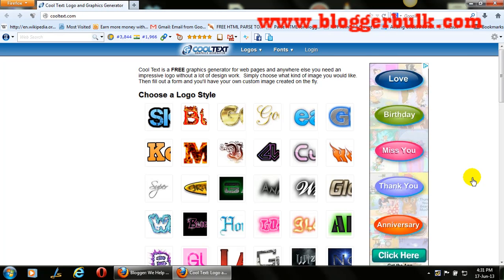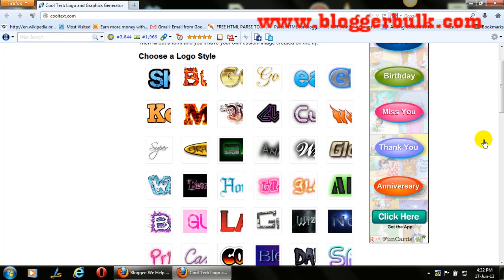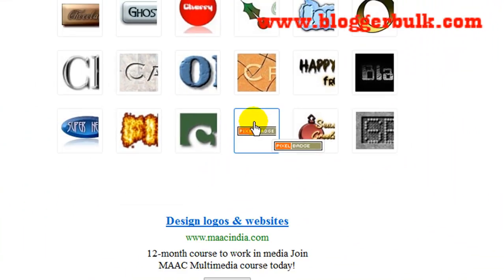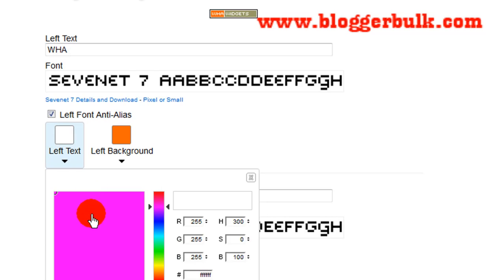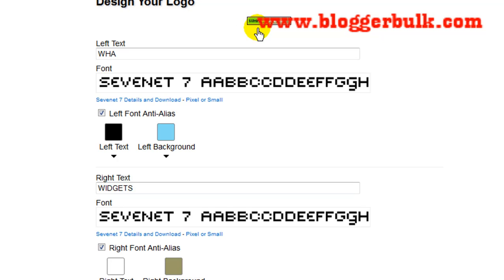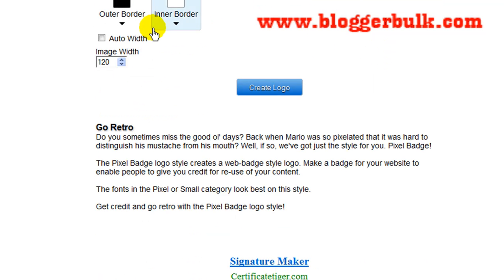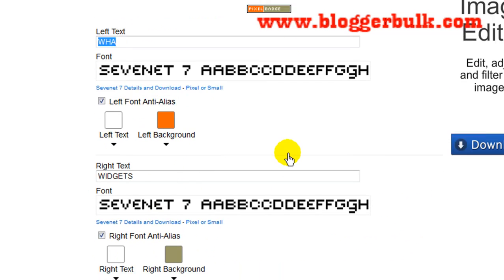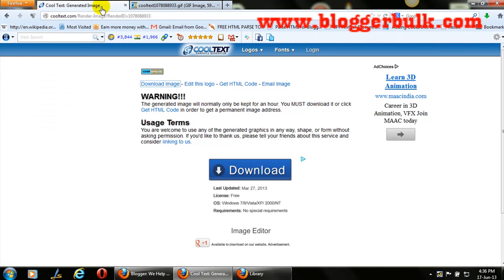Create Website Logo or badge for free online tool cooltext com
Learn how to Create / make / design free logo online for your blog or website. You can use this logo or badge to your website for free. We are free online service cooltext.com. This videos is for people who have no skill in photoshop to create a logo for their blogs. You can use too and create a simple small tool for your blog.